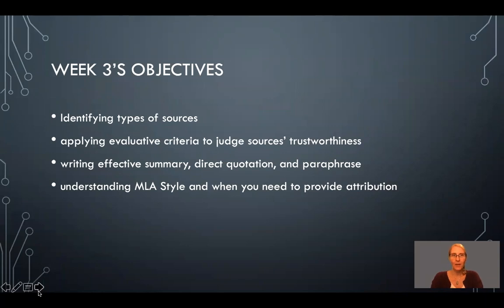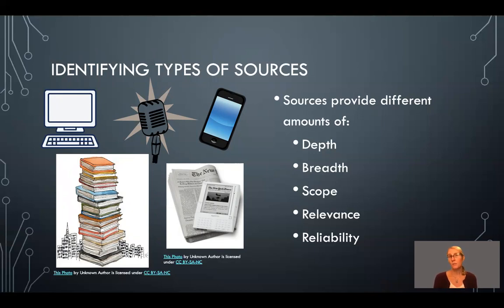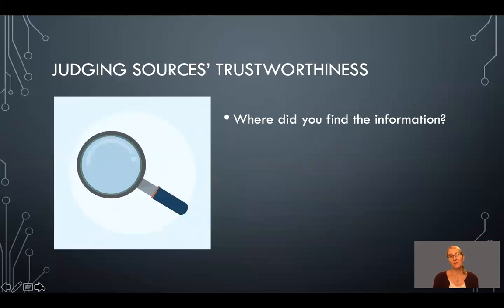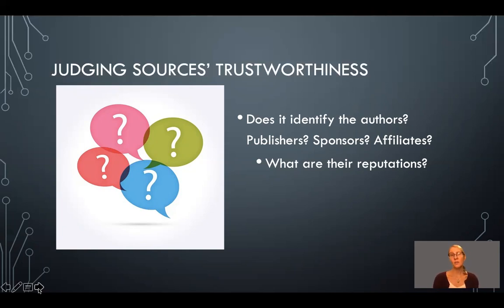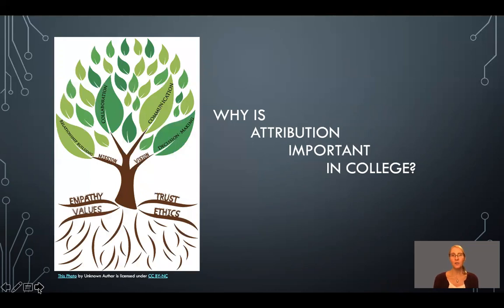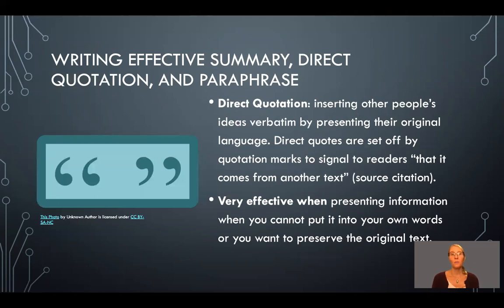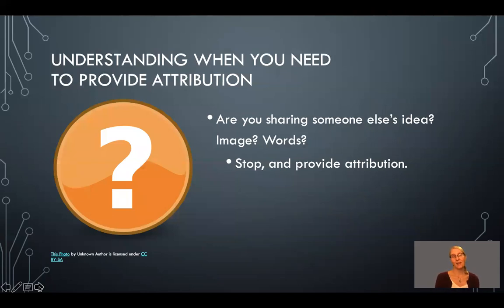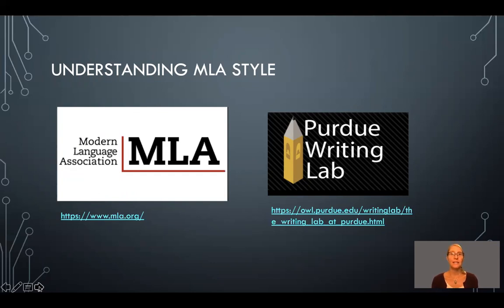ENGL 101 Week 3 Lecture - Why Attribution Is Important in Writing for College & Careers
In this video, Liz Whiteacre explores why understanding when you need to provide attribution to others in your writing is important and different ways you can select sources, engage with them, and present them to readers.